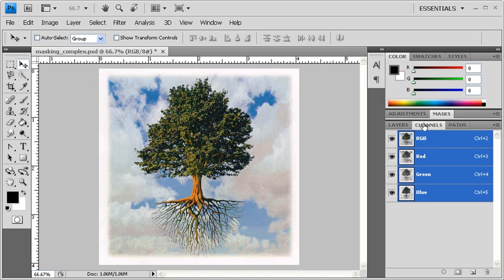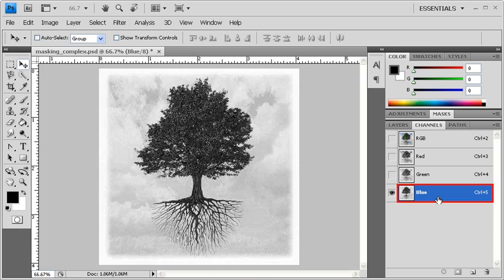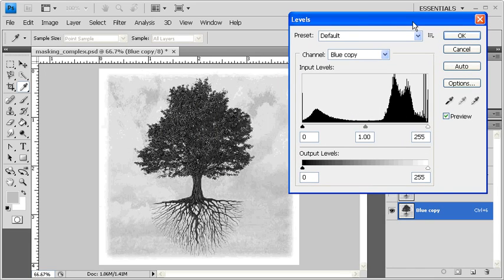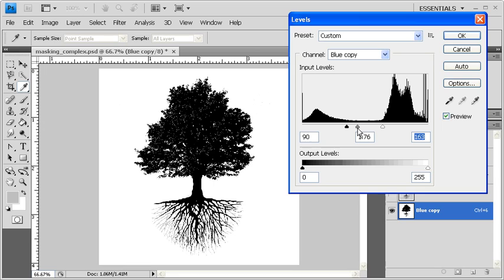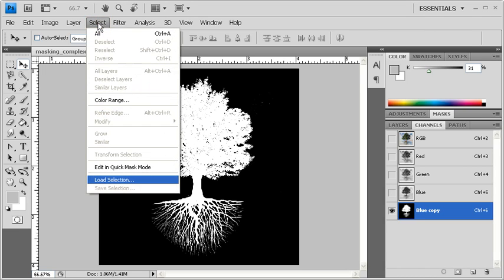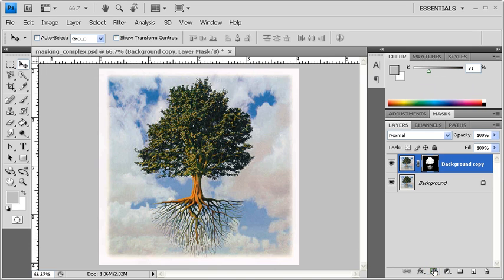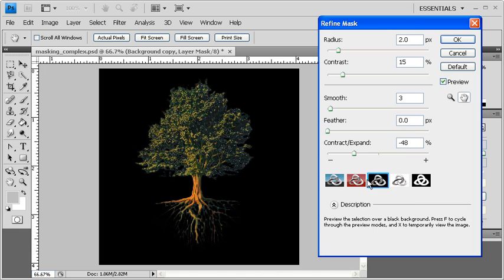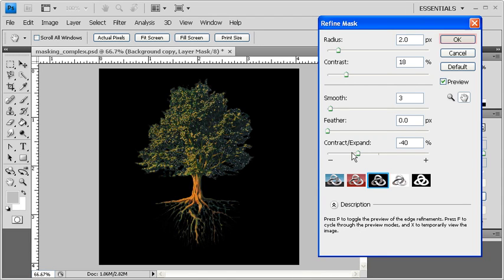3.7 Masking a Tree Using One Channel: Adobe Photoshop CS4 Video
This Photoshop how to demonstrates using a mask with one channel.  When the edges of an image are not well defined, Photoshop users can utilize the Channels panel to increase the contrast between the image and its background in order to mask it out. The following steps can be used to mask complex objects such as bushes, hair, and feathers.